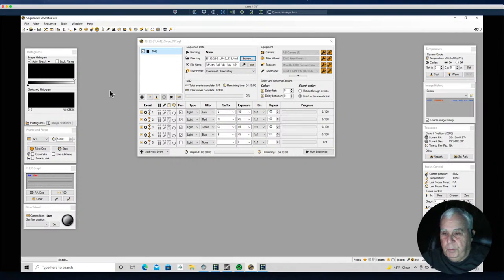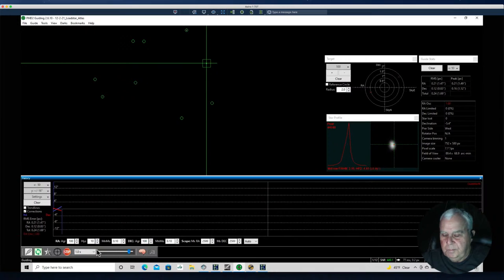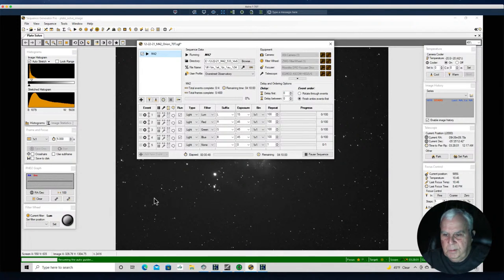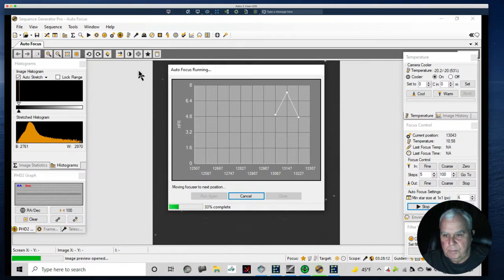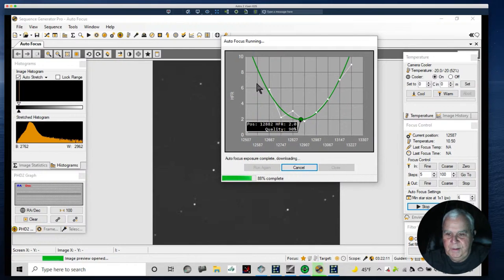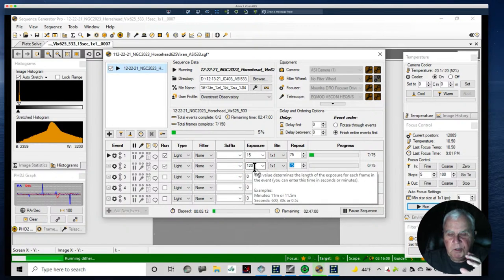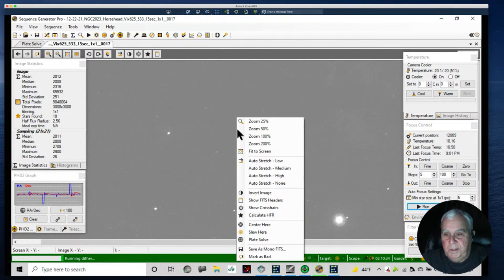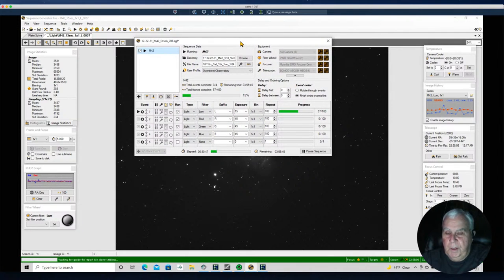Orion - Deep Space Imaging the Orion Nebula and Horsehead!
I plan to use two kits - one a mono ASI1600MM-Cooled camera attached to a Stellarvue 70T...this will give a wide field view of 336 degrees.   The other kit will use a ASI533MC-Cooled Camera attached to a Vixen ED81s refractor at 625 degrees.  I will be taking images to use the HDR Composition tool in PixInsight.   To do this I will need to underexpose my images to get the detail in the brightest regions and also expose for the detail in the exposure.   Then the images are combined using HDR Composition - the images will feature the details in the brights as well as the darker regions - increasing the effective dynamic range from one in the of luminosity scale to the other.